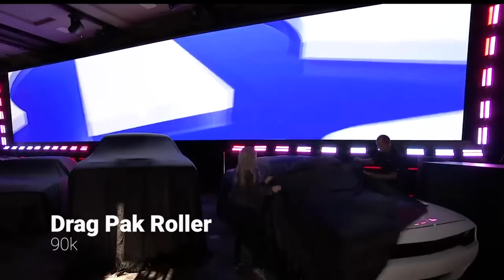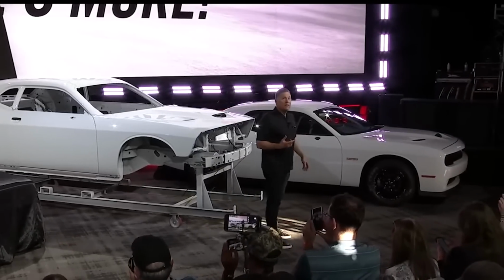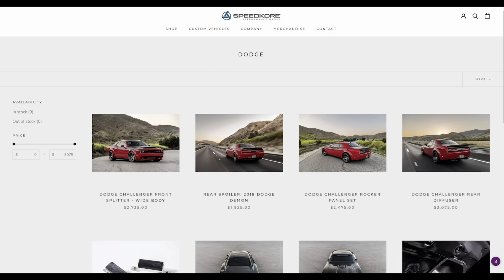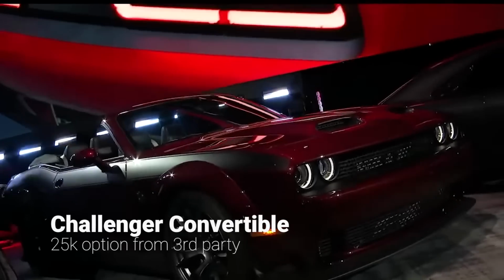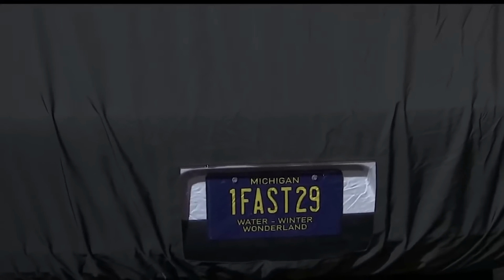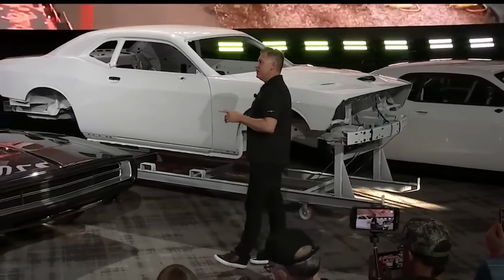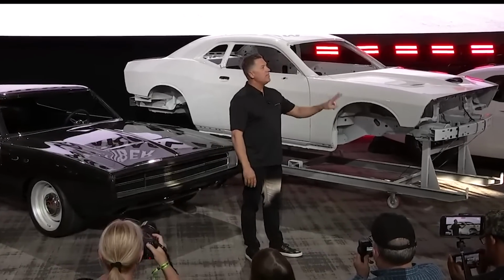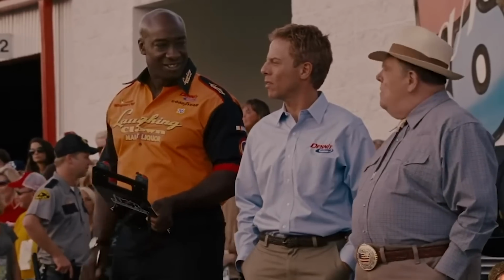Dodge reveals 450k Charger, Final Editions, and Durango Hellcat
Day 1 of Dodge's current Muscle Car showcase. Expensive options most can't afford.

Dodge showed an expansion of Direct Connection with a rolling Challenger DragPak, Body in White, Hellephant blower, 1970 Carbon Charger body, and carbon fiber pieces. But the prices of these additions price them out for most enthusiast and fans of Dodge. $89,000 for a Dragpak without a drivetrain is very expensive but not as expensive as $199,000 for a 1970 Dodge Charger made of Carbon Fiber. If you want a built 1970 Charger from Direct Connection, it'll set you back $450,000. Or if you want to chop the top off your Challenger, it'll set you back $25,000 on top of how you spec your R/T. Scat Pack, Hellcat, Super Stock, Redeye, or Jailbreak. The cheapest option we know of so far is the $8,999 Challenger in white body that you can build with.

Dodge also brings back the Durango Hellcat for another year but owners are mad from Dodge's bait and switch advertising. We'll see if there will be a lawsuit but Dodge could have made a limited number of Durango Redeye's instead.

We'll also see the 909HP new Challenger at SEMA but we were left with a new clue on the license plate of 1FAST29 and a classic Michigan license plate. There will also now be 6 final edition cars instead of the 2 that we knew from Dodge's agreement with Unifor. But the problem you can't spec them or pick the classic colors coming back like B5 Blue, Plum Purple, Sublime green, or Destroyer Grey.

0:00 Day 1 Overview
0:47 DragPak & Stage Kits
1:25 Build your own Challenger ACR
2:20 Carbon Charger 199k!
3:12 Steel body classic Dodge
4:23 Challenger Convertible
4:35 Durango Hellcat lawsuit?
5:22 New Challenger SEMA
6:07 No orders for 2023
6:54 Shortages
7:30 Dodge wasted time